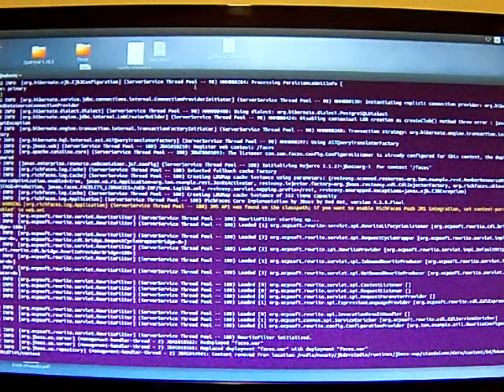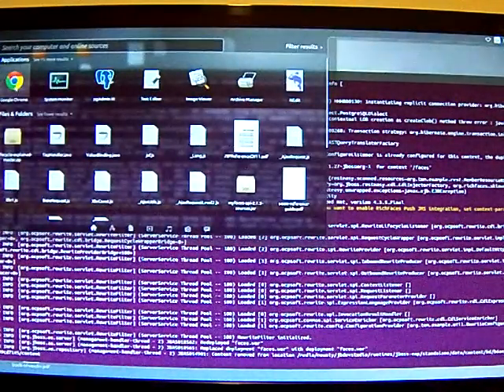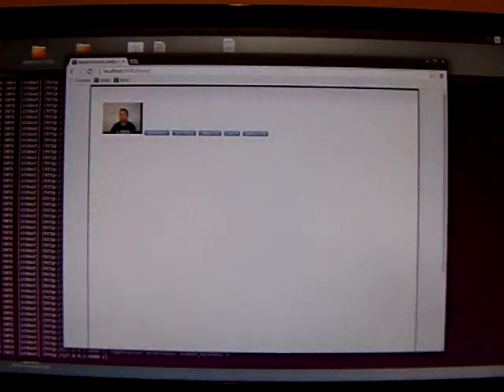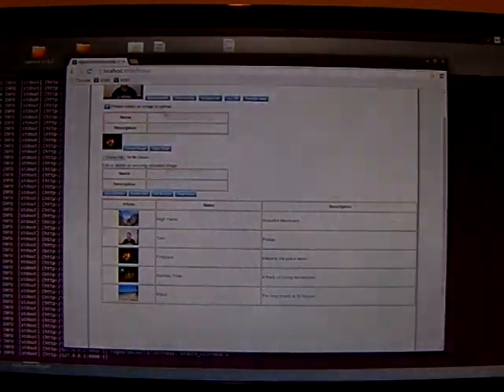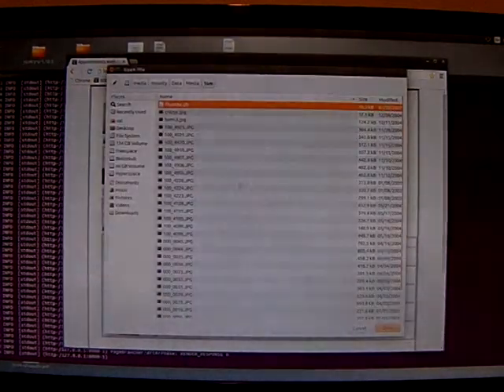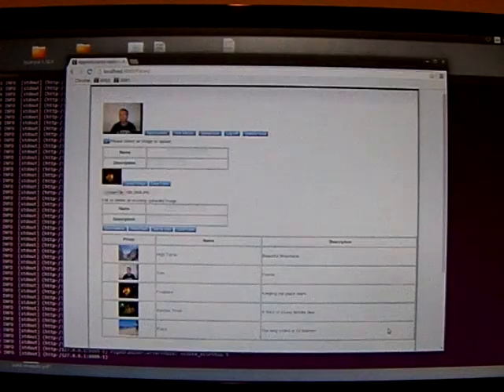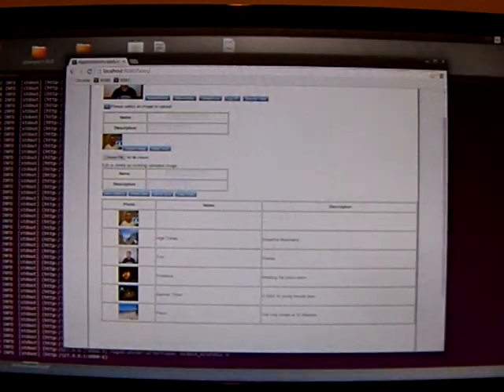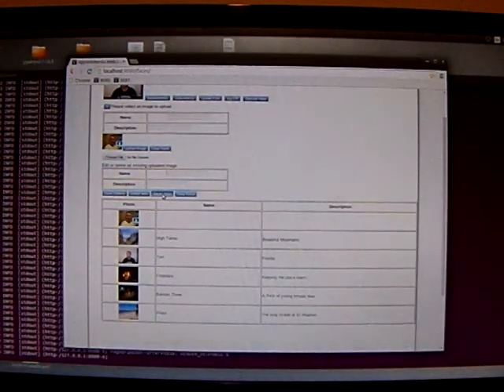JSF Image Upload Custom Component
Image File Uploading has been added to the capacities of the java only JSF suite.  Also, image management and icon selection has been added.